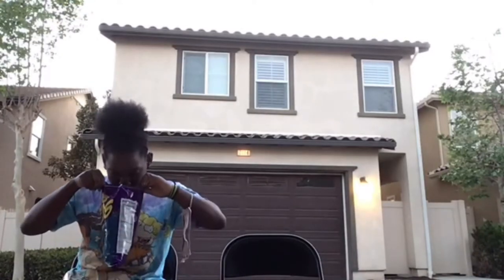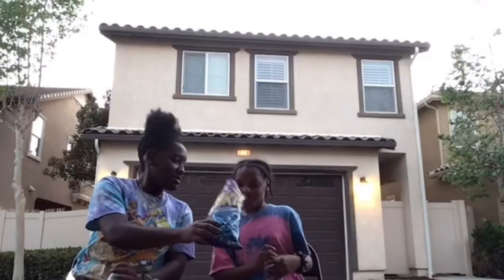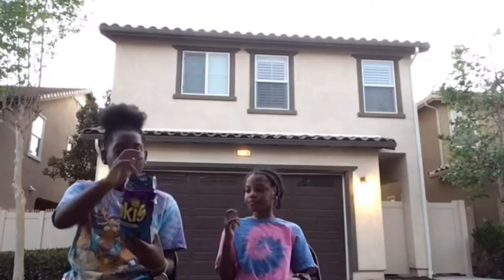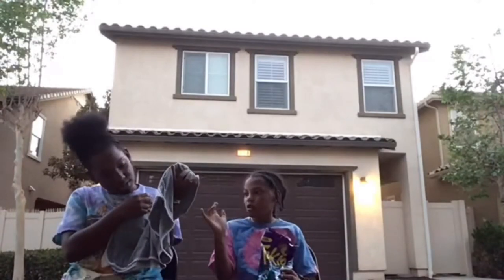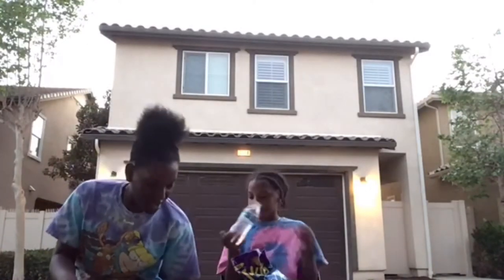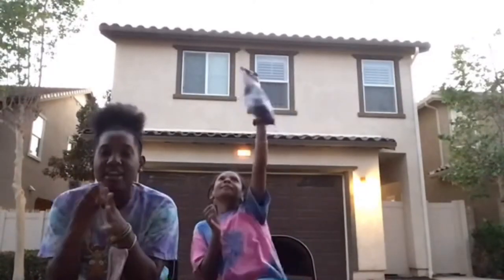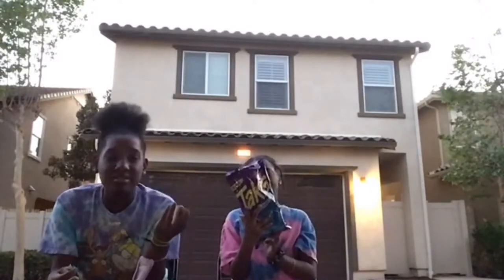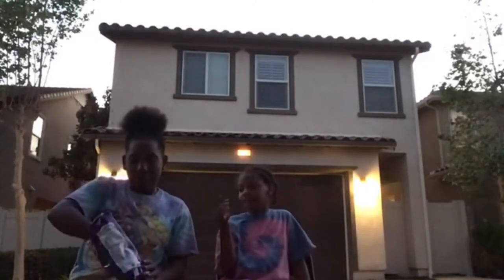Trying Blue Takis and a short Walmart pajamas haul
Guys in this video we were acting pretty crazy in this video. Its a very good funny video

WE LOVE YOU GUYS XOXOX